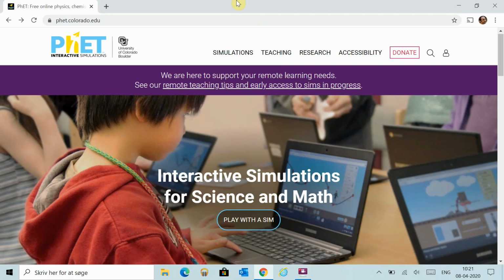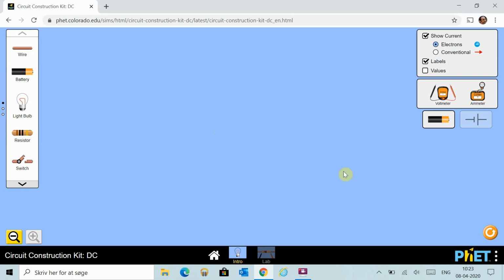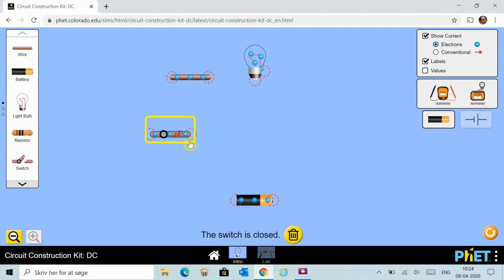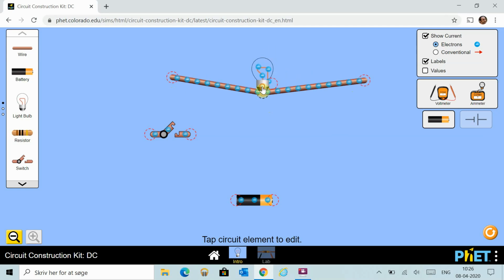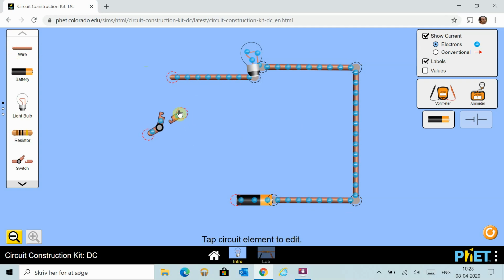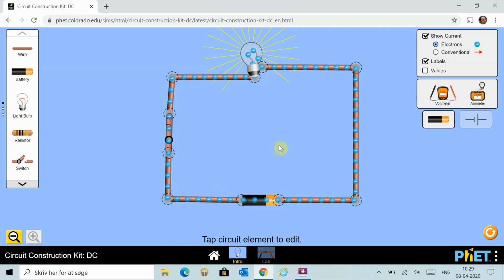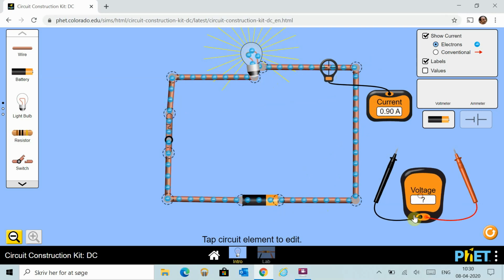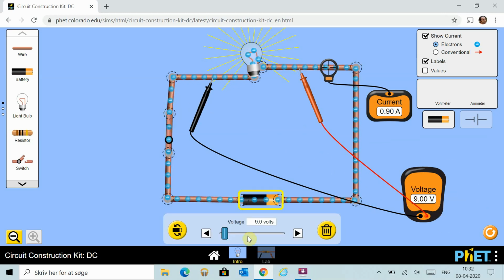Making electric circuit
Learn how to make an electric circuit using the PhET Simulation. Use the ammeter and voltmeter to measure electric current and voltage.